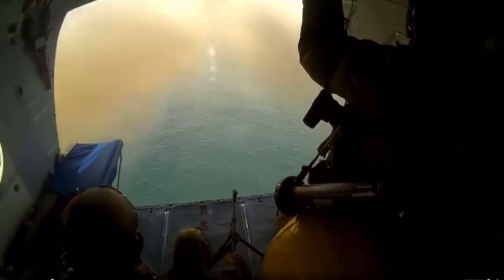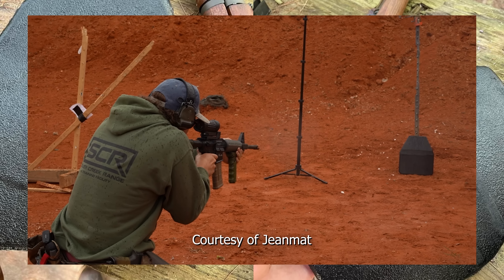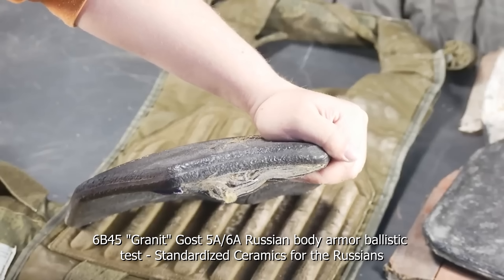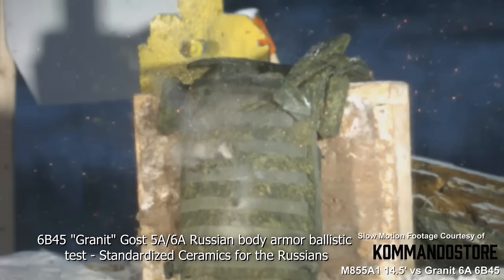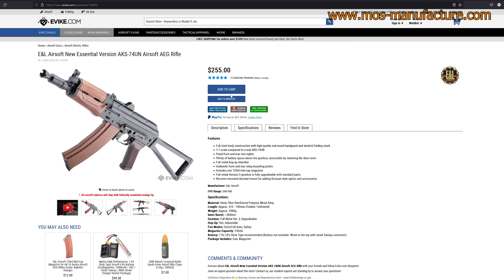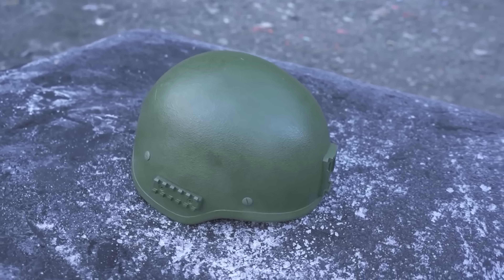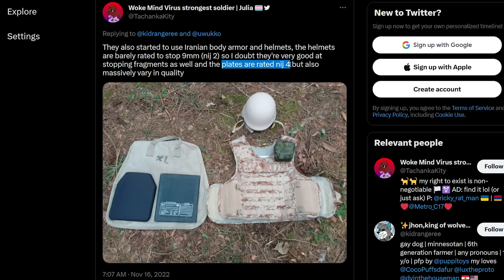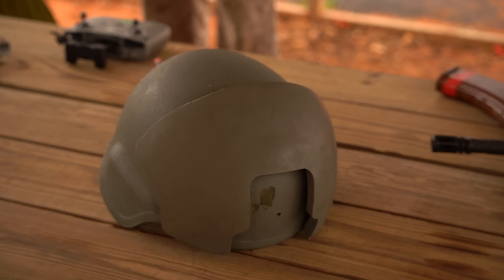Fake Russian body armor in Ukraine and more